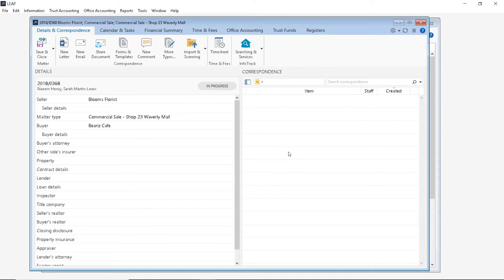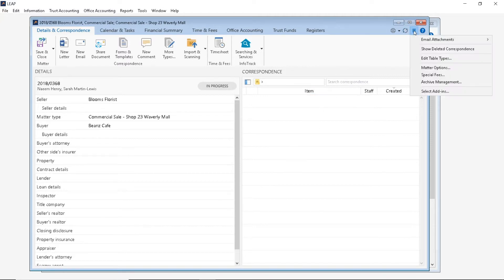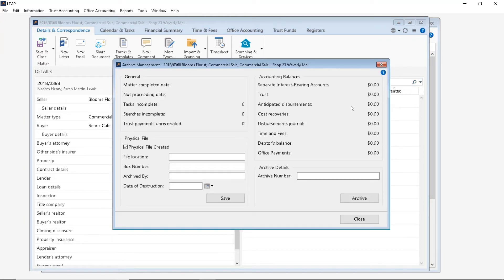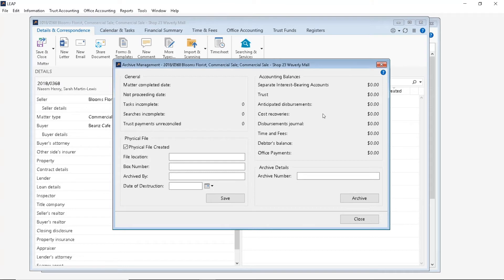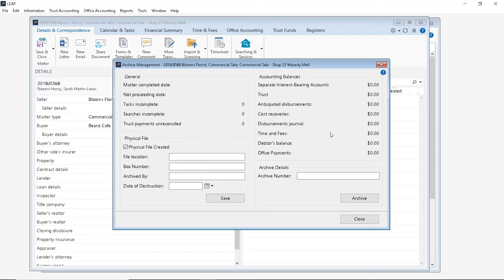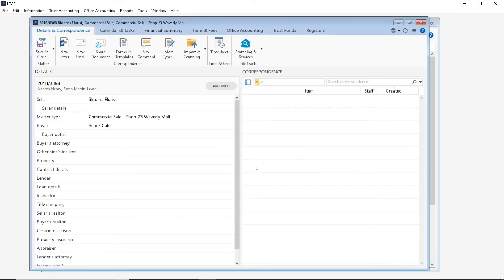How to archive a matter in LEAP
Learn how to archive a matter in LEAP.

For additional support resources, please visit: community.leap.us